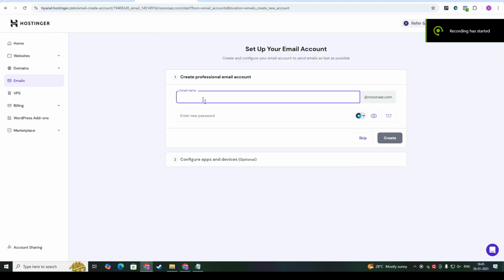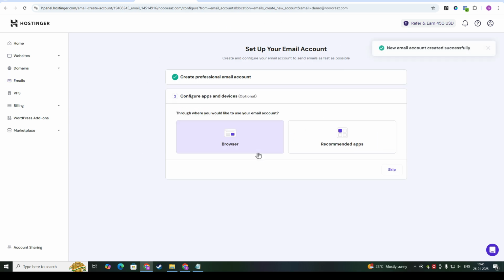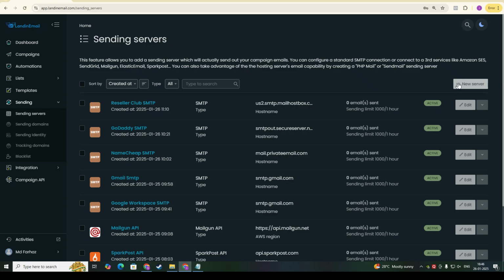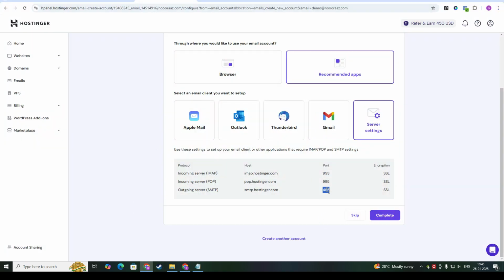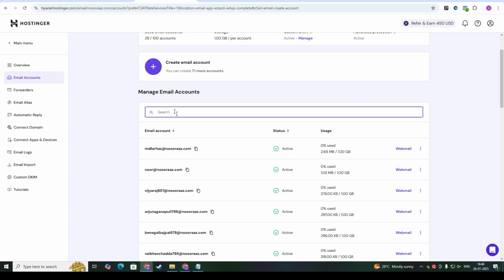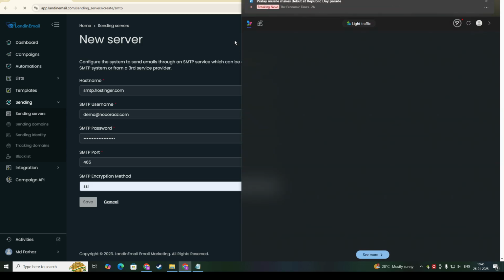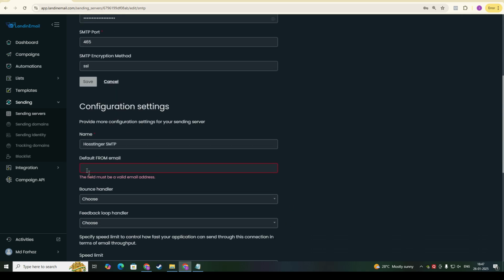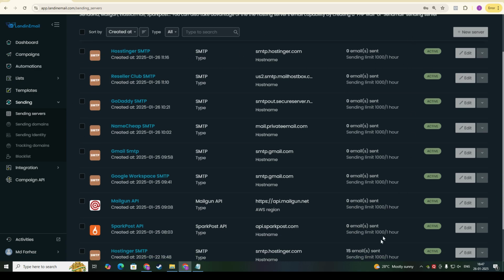How to Create & Connect Hostinger SMTP in LandinEmail | Tutorial 2